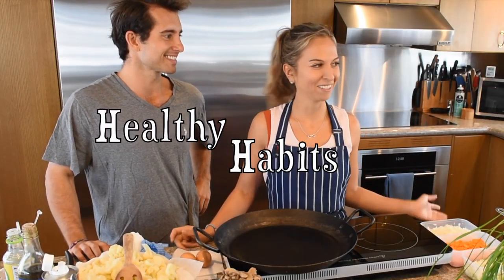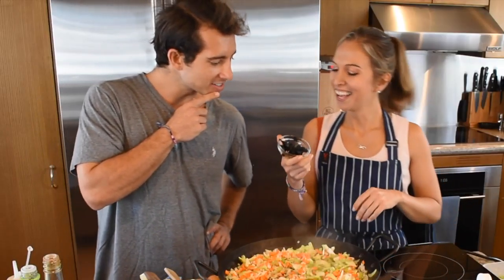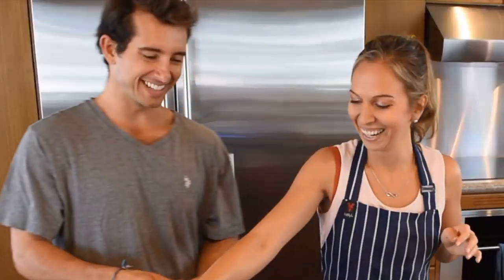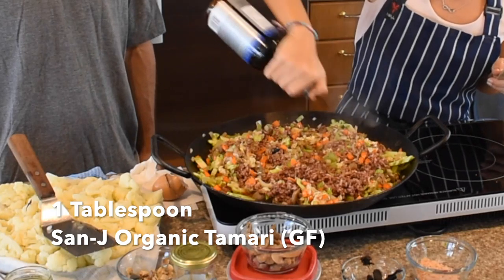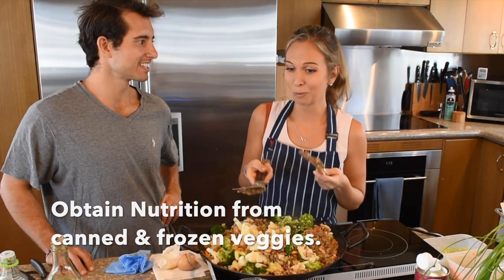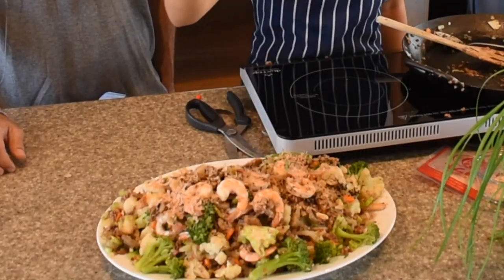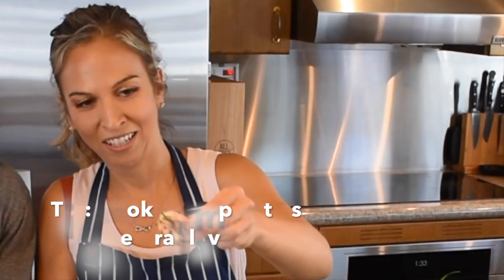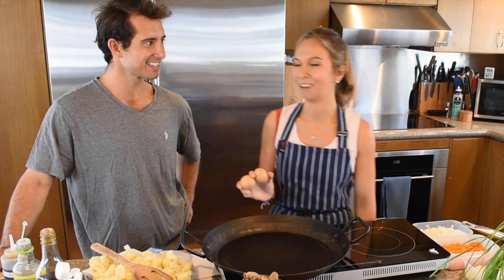Healthy Habits Fried Rice Monday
Everyone knows Monday’s. There’s so much to do.. and with so little time, how do we manage to make a proper, quick, yet healthy meal?

This fried rice will speed you & your Monday up. Our quick go to can save you too.

We’re sharing the flexibile recipe for you & your loved ones. Enjoy!

Thanks!
Sweet Team Project